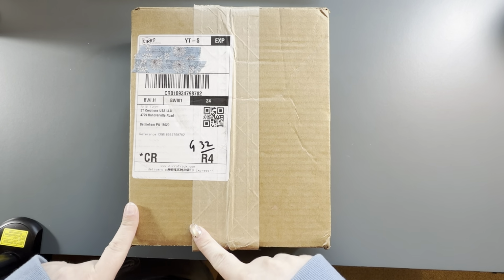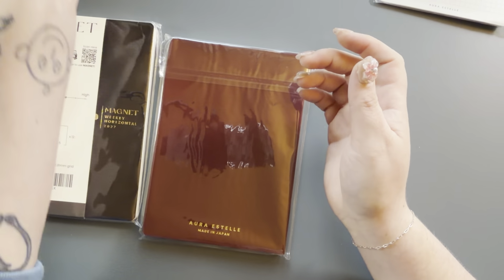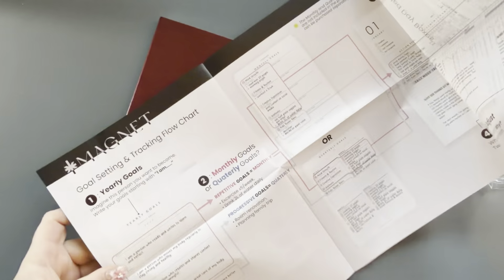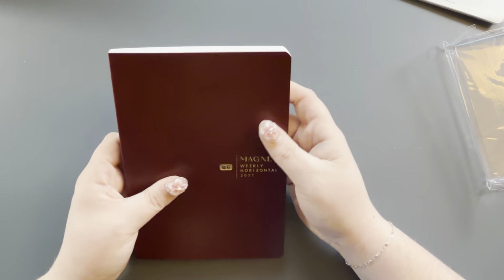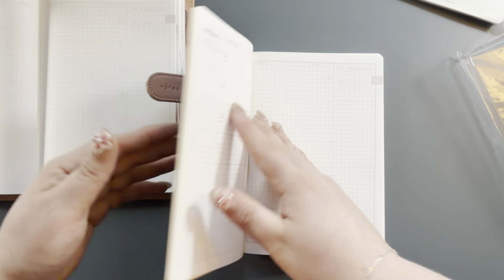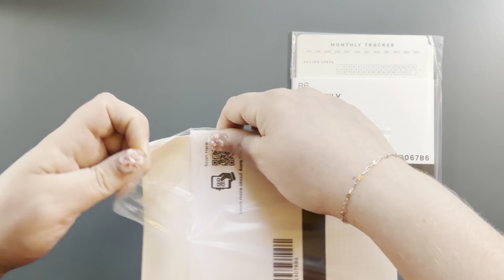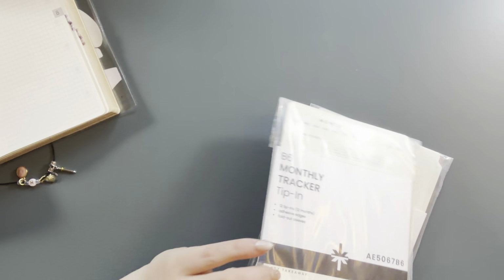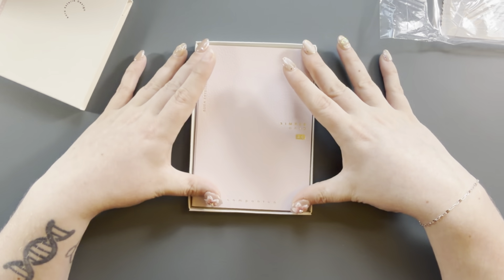2027 Aura Estelle Weekly Magnet Horizontal Flip Through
Was so excited to purchase and flip through this one! As always brands have no clue who I am and this was purchased with my own money, not sent to me.